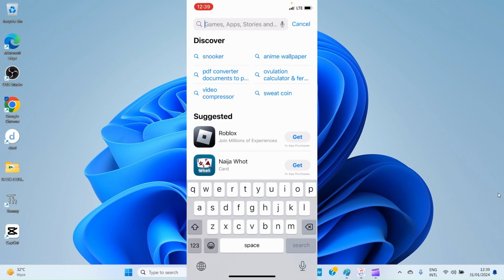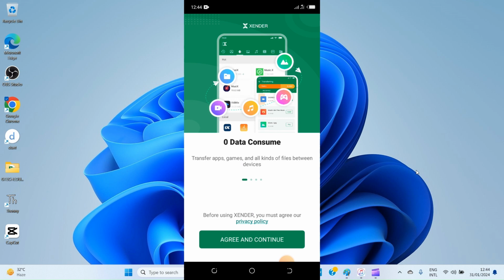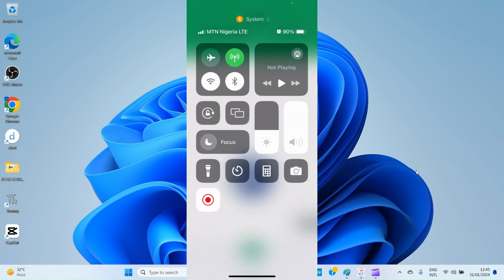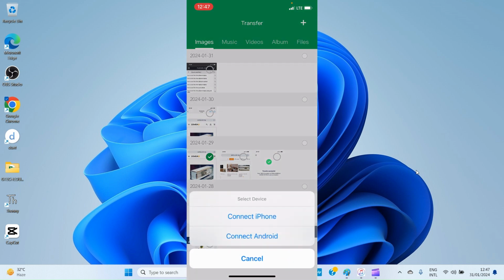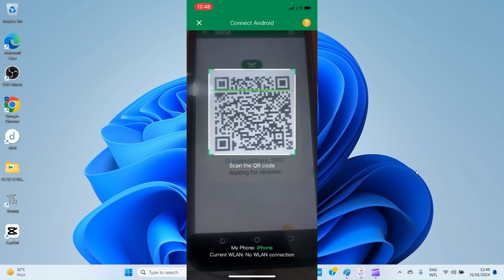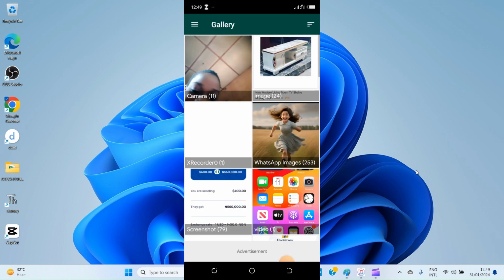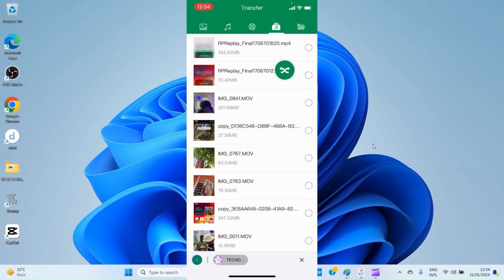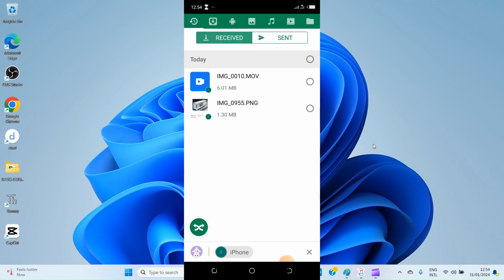How to send Files from iPhone to Android Phone Wirelessly - Transfer Photos and Videos (Updated)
In this video tutorial, learn how to send files from iPhone to Android phone wirelessly. In this case, you do not require any cable connection to do it. This video tutorial covers two file types. They are photos and videos. In respect to that, you will learn how to send images and videos from an iPhone to Android smartphone.

The first step is to install the app that will help us for the file sharing on both the iPhone and Android. The app is Xender. So, get to App store (for iPhone), and Play Store (for Android smartphone) and install the app.

After installation of Xender on both devices, launch it. Open it on Android and on the iPhone. Ensure the battery percentage of both devices is 60% and above.

Turn the Wi-Fi of the iPhone device. After that, click the Images tab, which is the first tab at the top-left of the Xender interface. This action lists the pictures contained in your iPhone. Get to the image you want to send and tap the rounded checkbox on it. Click the Send button, and Connect Android option. A notification will show up on your iPhone screen, tap Allow.

On the Android smartphone, tap the share icon (that is the two-crossed arrows at the bottom-center). After that, select Send button. A notification will show up on your Android screen, tap Continue. Grant Xender permission on your Android device by tapping the SETUP button on the Grant location permission.

With your iPhone, scan the barcode that will appear on the Android smartphone screen. And tap Join. The image gets transferred to your Android smartphone in seconds.

To send video, as the two devices are now connected, click the number four tab at the top part of your iPhone’s Xender app. This displays the videos you have on your iPhone. Select the video you want to send, and tap the Send button. The video will be transferred to your Android phone in seconds.

Timestamps ⏰
00:00 Introduction
00:16 Install Xender app on iPhone and Android
01:28 How to send pictures from iPhone to Android phone using Xender
04:09 How to send video from iPhone to Android phone using Xender